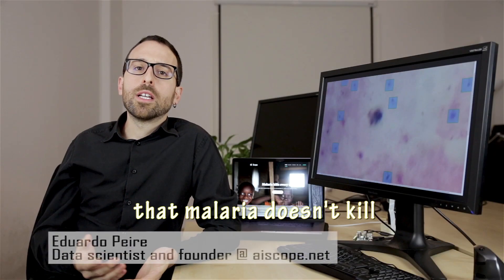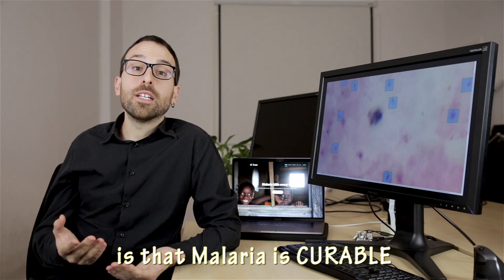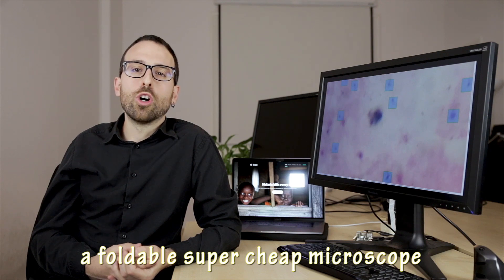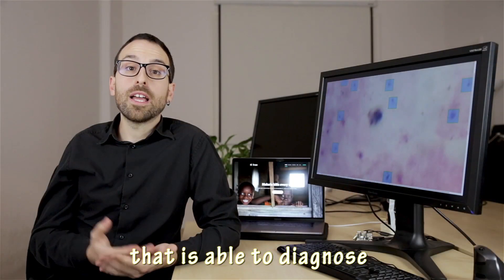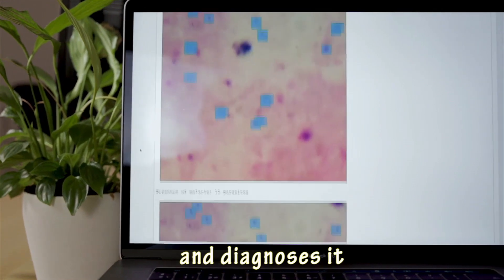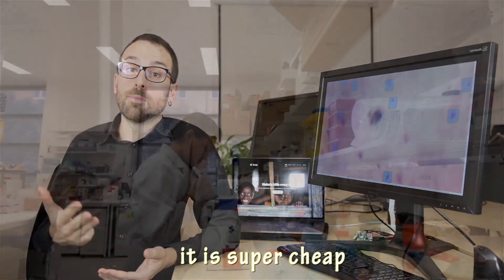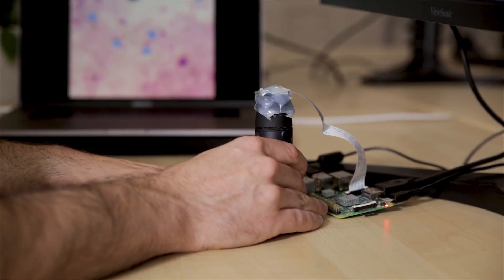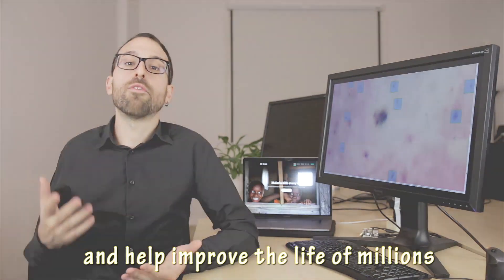Ai Scope | Fighting Malaria with Machine Learning and Neural Networks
Say Hello to Ai Scope, a deep learning project (Neural Networks) that uses Computer Vision to diagnose Malaria in a quick and cheap way.

Malaria is a world wide disease killing between 500.000 and 800.00 people every year. It affects lots of countries and spreads quick.

Until now malaria is diagnosed either with paper stripes (cheap but sometimes not really accurate) or, the most common and accurate method, visual inspection through a microscope (accurate, but slow and really expensive). We developed a computer vision system that solves this problem, it is portable, cheap and really accurate.

We need your help to keep developing it, so we can bring it to every isolated community.

--- Visit the oficial project site AiScope.net ---